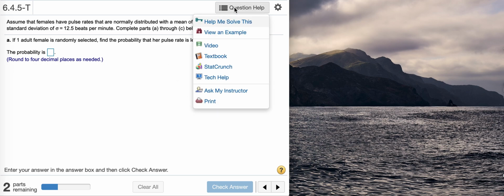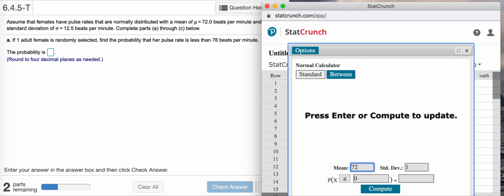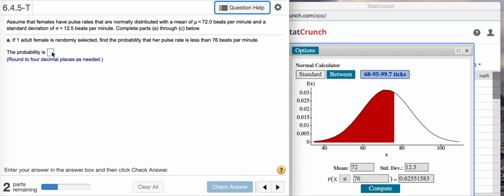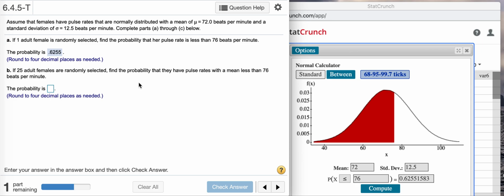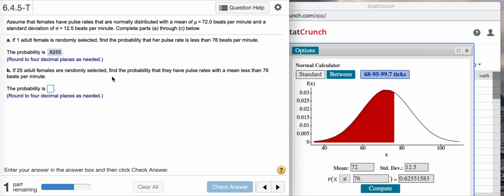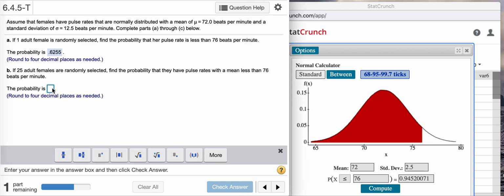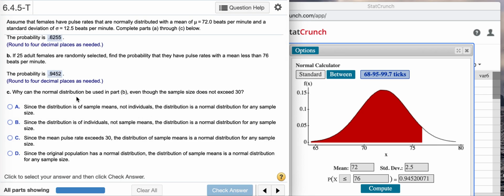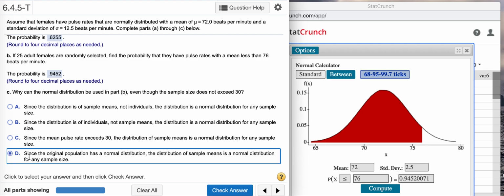Review - D Stats and Prob - Problem 27 - CLT?